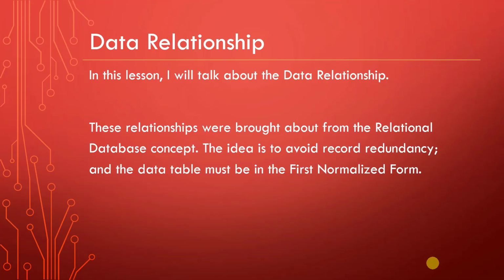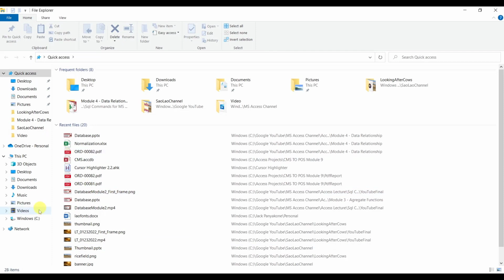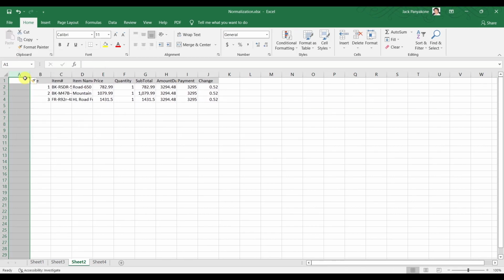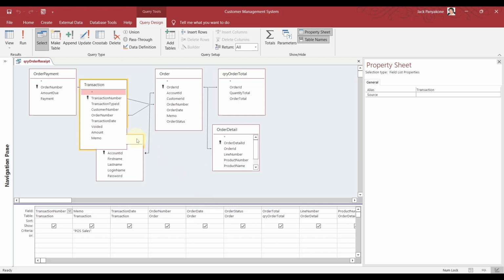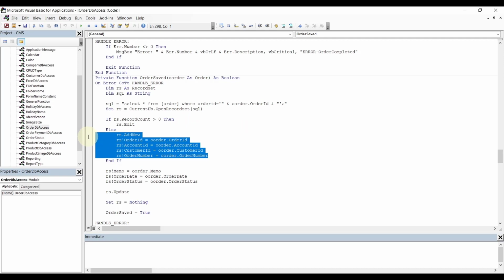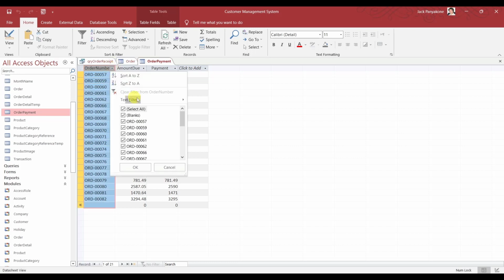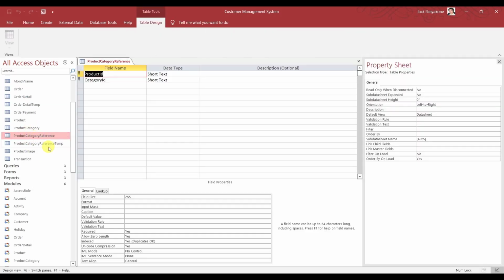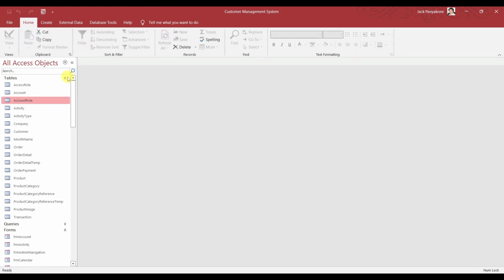What is Relational Databases? - [DATABASE]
In this step-by-step MSACCESSTUTORIAL video, I will talk about the Da.ta Relationship.

These relationships were brought about from the Relational Database concept. The idea is to avoid record redundancy; and the data table must be in the First Normalized Form.

There are three types of relationships for relational databases. These are:
* One-to-One Relationship: This relation ties one record in the table to exactly one record in related table(s).
* One-to-Many Relationship: This relation ties one record in the table to many records in related table(s)
* Many-to-Many Relationship; This relation references many records in the table to many records in related table(s).

All good programers have a keen understanding of data relationship. You, too, will need to know how relational data tables are connected in order to be a successful database developer/programmer.